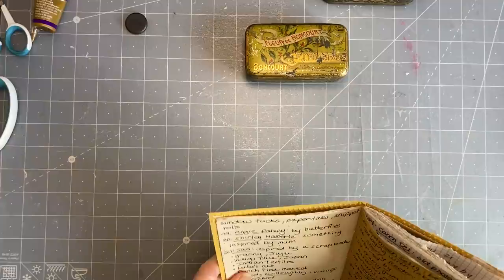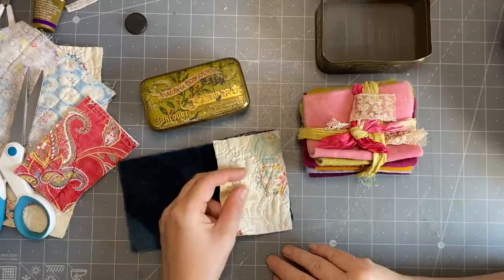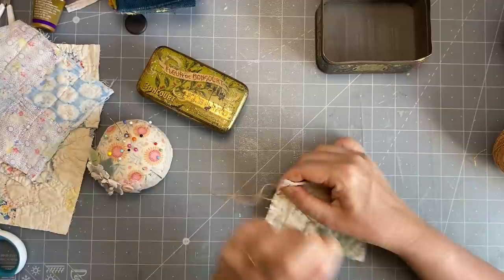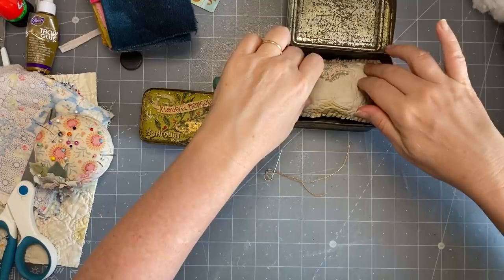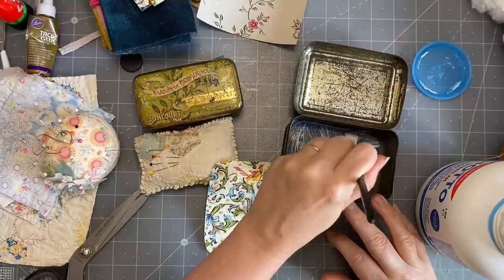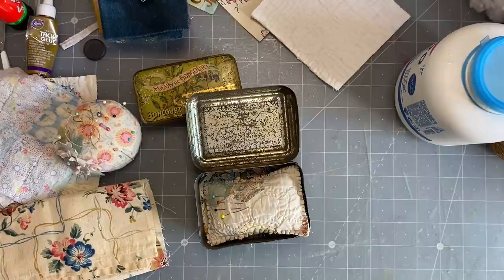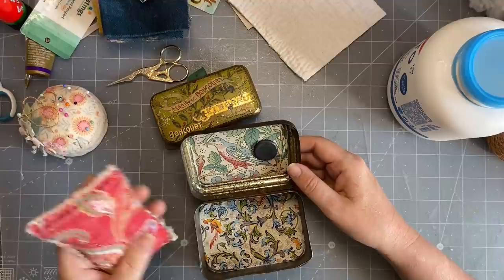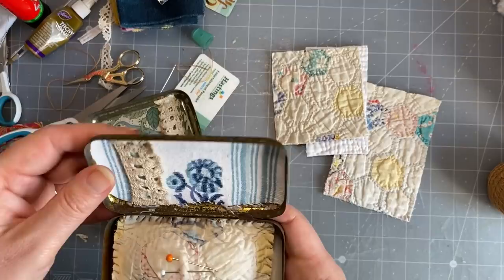The100DayProject | Day 79 : altered tin sewing box | Inspired by : mum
Today's suggestion was made by Shirley and Sarah :  Inspired by : mum. I created an altered tin turning it into a cute little sewing box. Mum loves old tins and boxes, cutter quilts, birds and sewing.